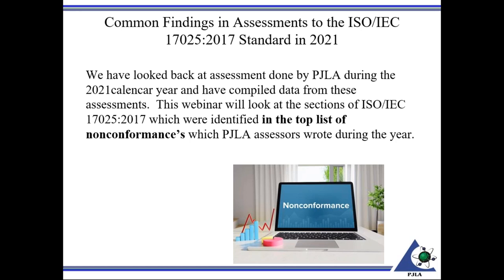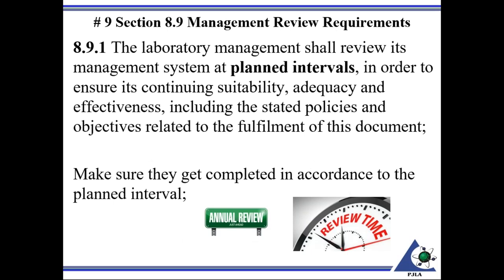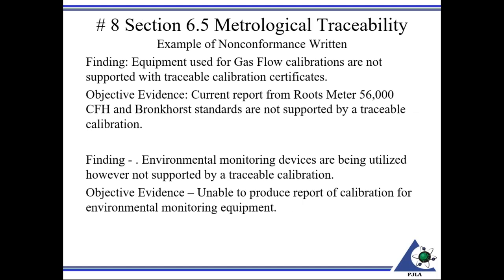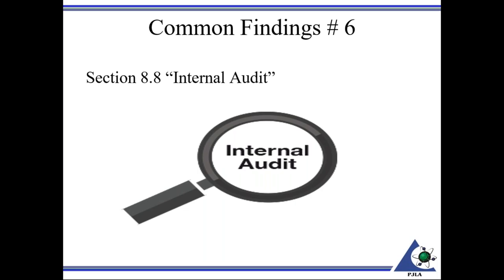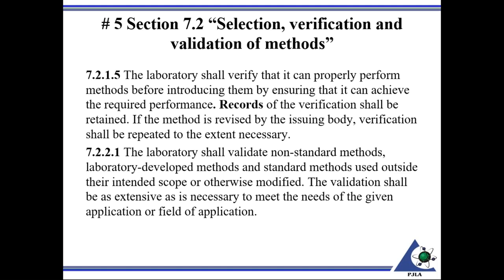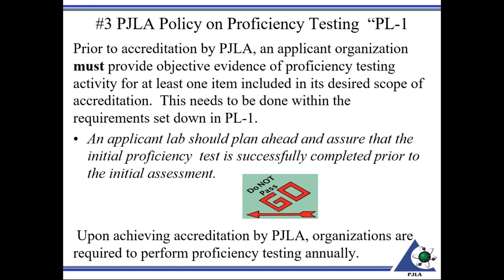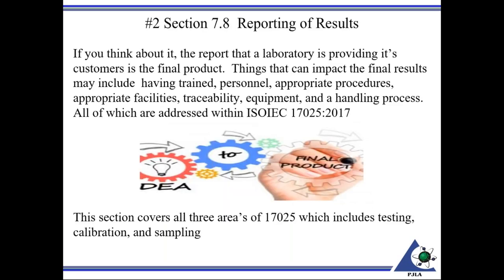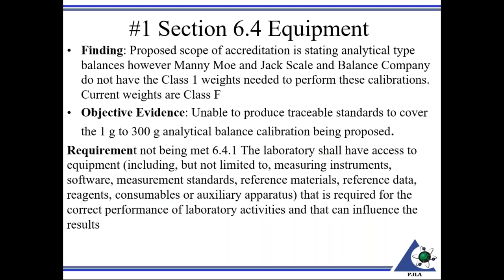Common Findings in PJLA Assessments to the ISO/IEC 17025:2017 Standard in 2021